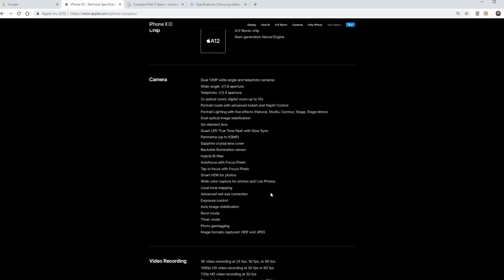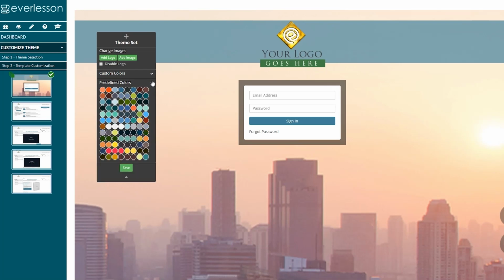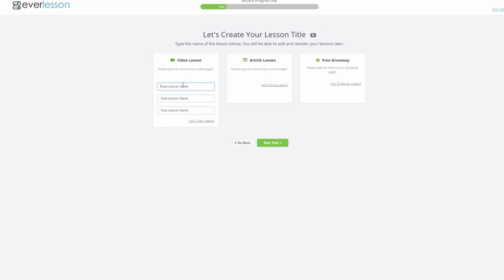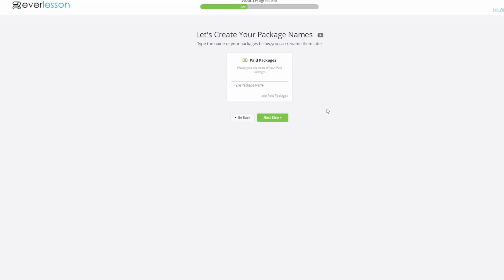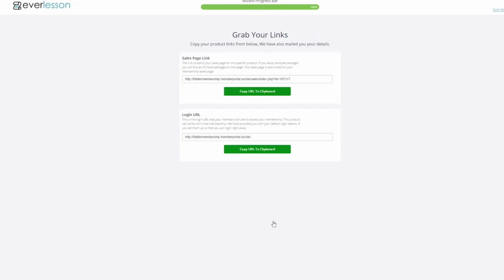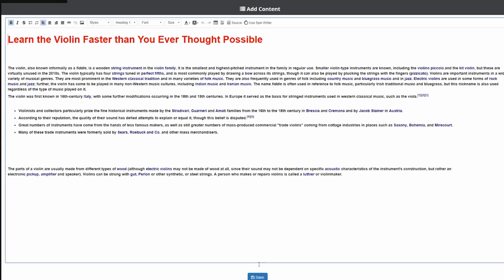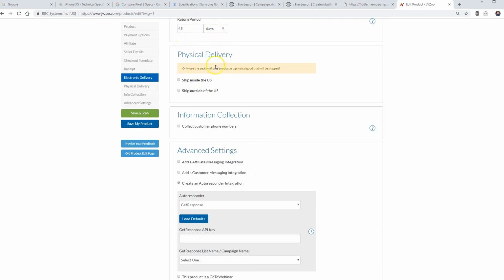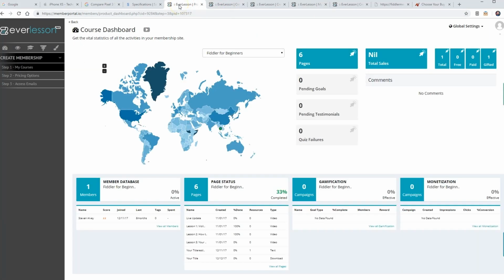Online-Learning-Series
31 Effective Ways to Earn Money from Home.,